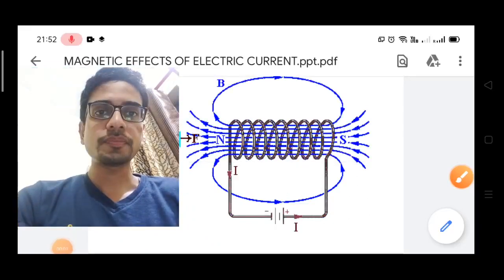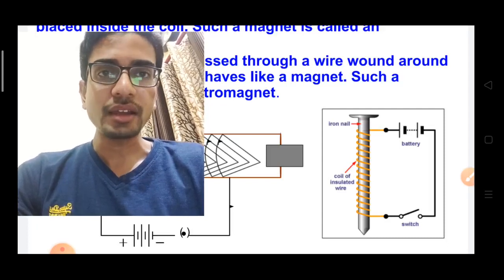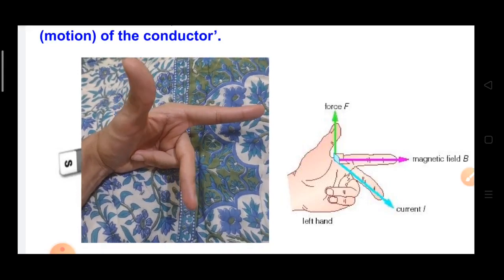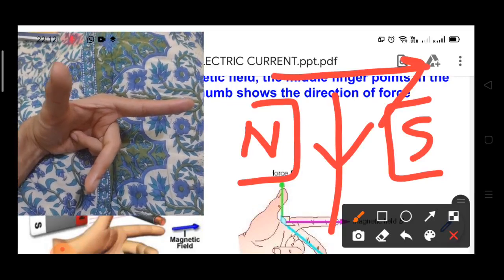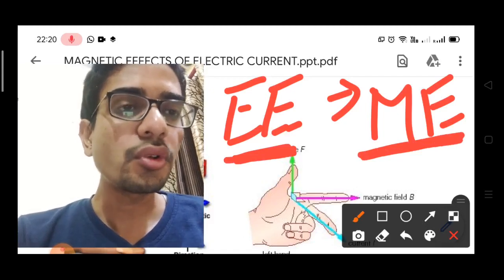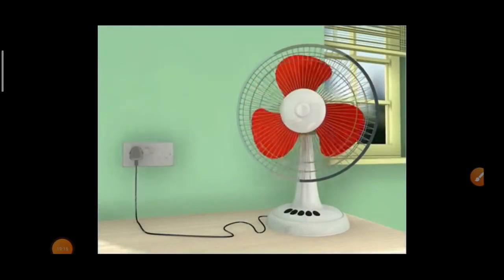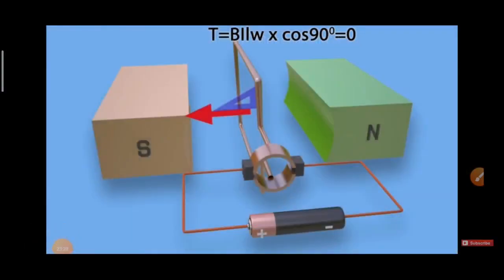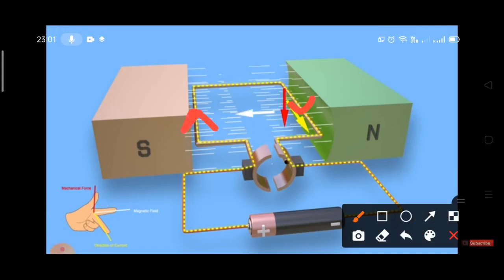Magnetic Effects of Electric Current - Part 2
take